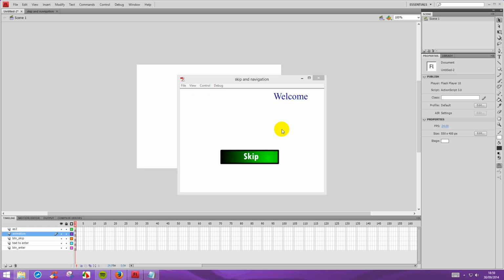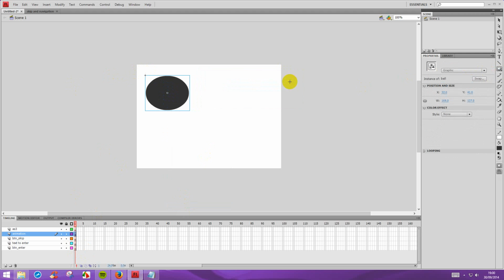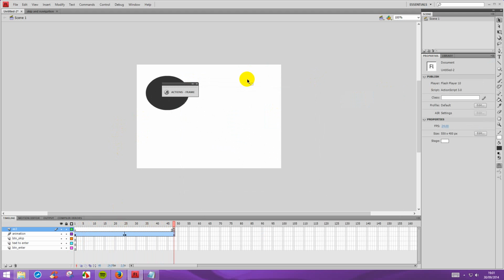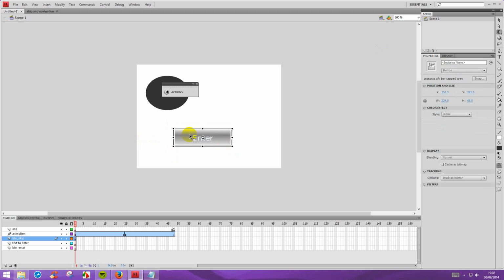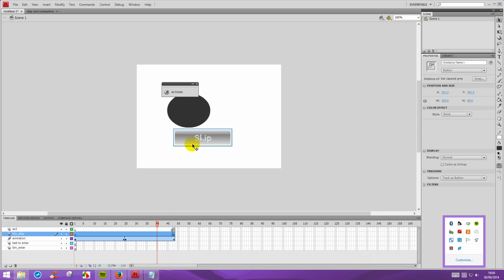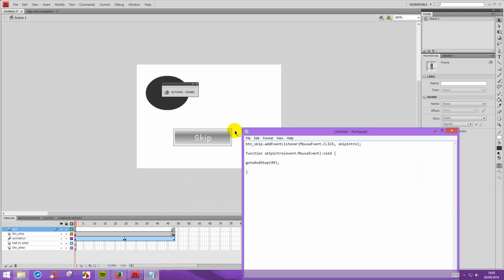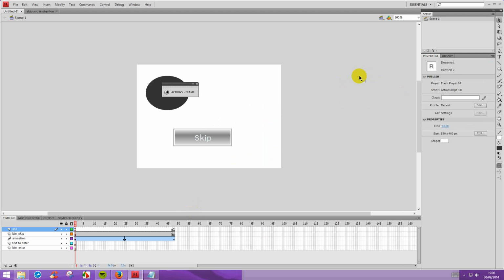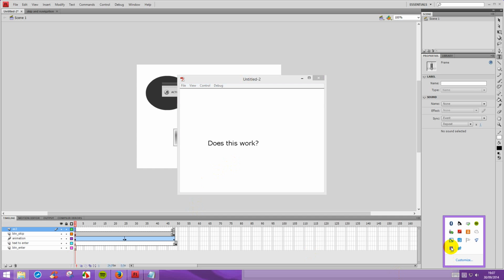Tutorial One Skipping an animation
This tutorial will show you have to create a button to control an animation.

Consider how this can be used in your Animation